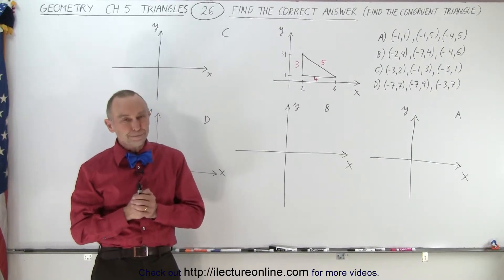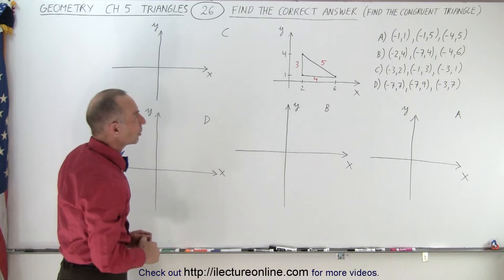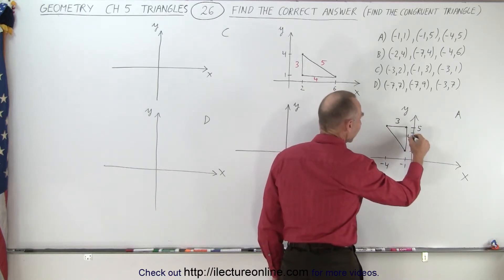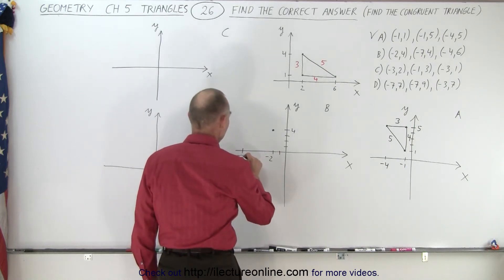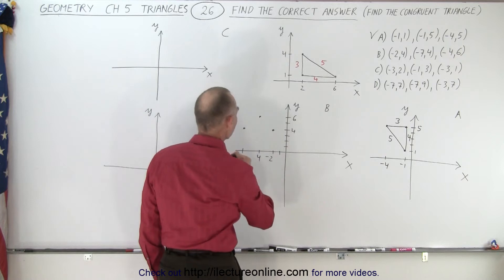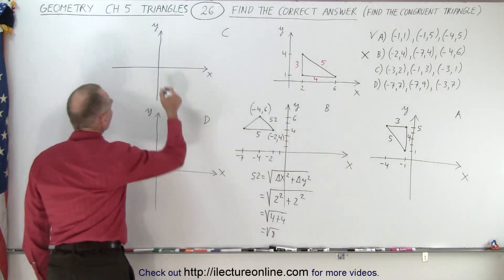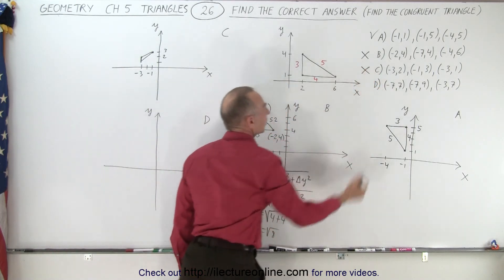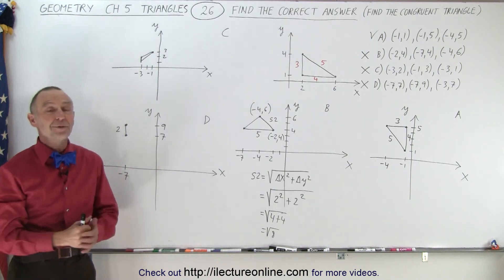Geometry - Ch. 5: Triangle (26 of TBD) Find the Correct Answer (Find the Congurent Triangle)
Given one triangle in the x-y plane and the (x,y) coordinates of 4 other triangle. We will find the congruent triangle.

Or title seach on other platforms:  Geometry - Ch. 5: Triangle (25 of TBD) Determining Triangles are Congruent by SSS (Side-Side-Side)

Or title search on other platforms:  Geometry - Ch. 5: Triangle (27 of TBD) Determine If Congurent